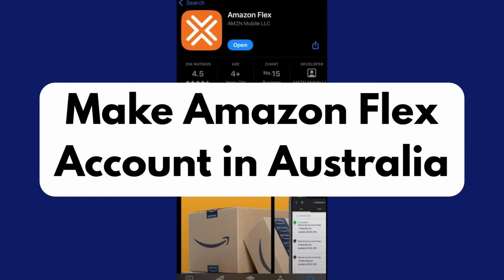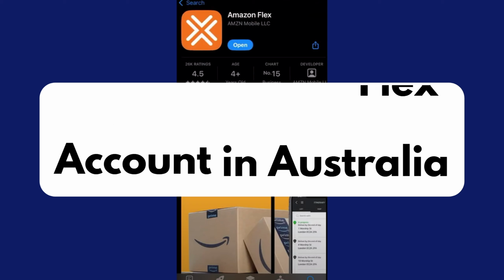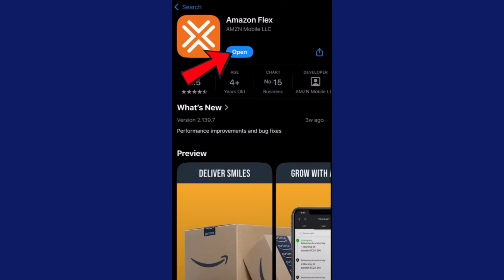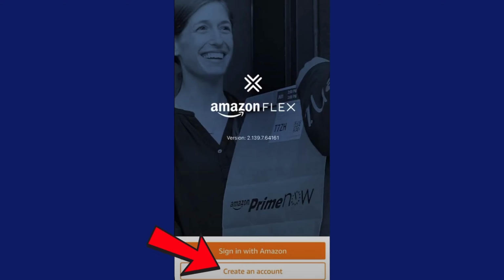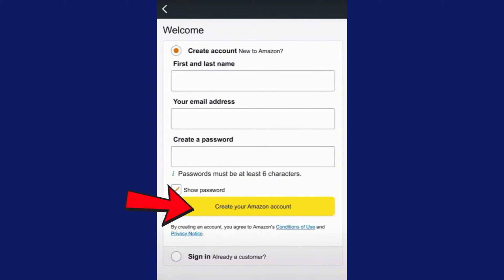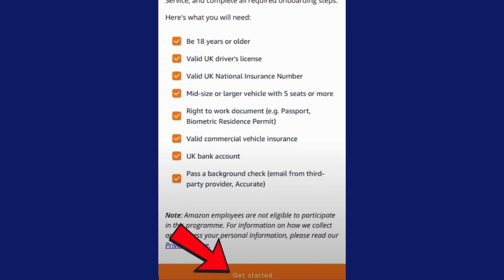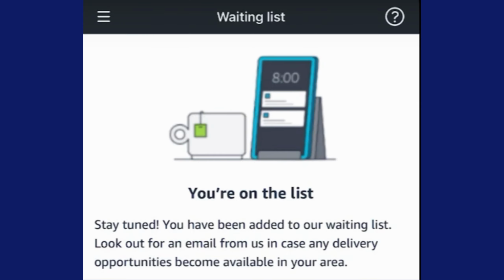How To Create Amazon Flex Account in Australia 2025! (FULL GUIDE)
Want to start earning with Amazon Flex in Australia? In this step-by-step guide, I’ll show you exactly how to create an Amazon Flex account, covering all requirements, documents, and tips to get approved fast.

Whether you're in Sydney, Melbourne, Brisbane, or other supported cities, this tutorial walks you through the full registration process — from app download to background check.

📌 What you’ll learn:

How to download and set up the Amazon Flex app
Required documents: Driver’s license, ABN, insurance, ID
How to complete the background and right-to-work check
Vehicle eligibility and delivery block tips
How to get started delivering and earning

✅ Updated for Amazon Flex Australia 2025 | Works on Android & iPhone